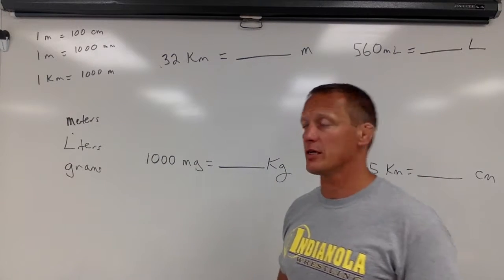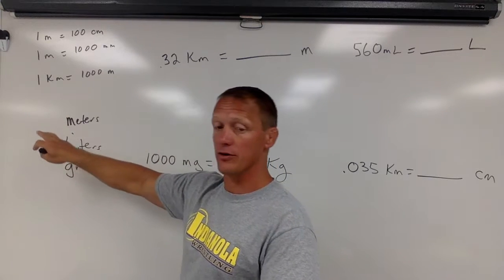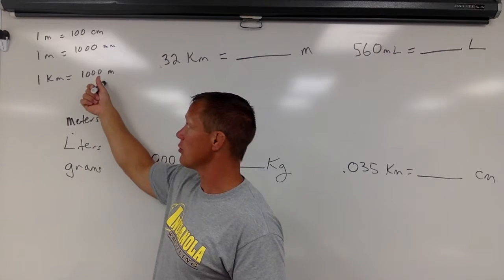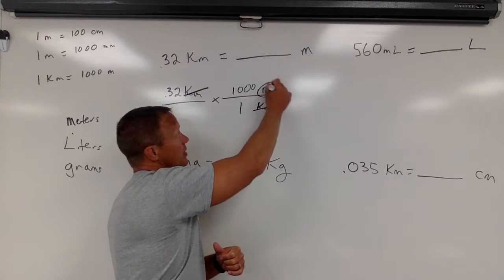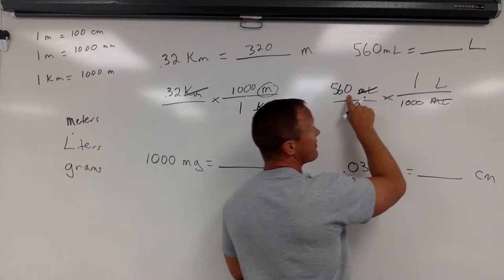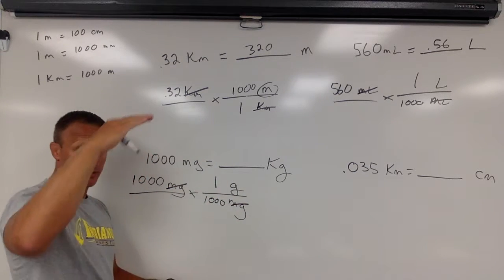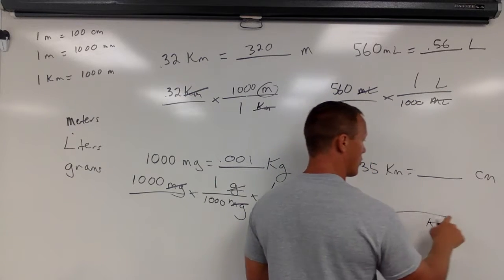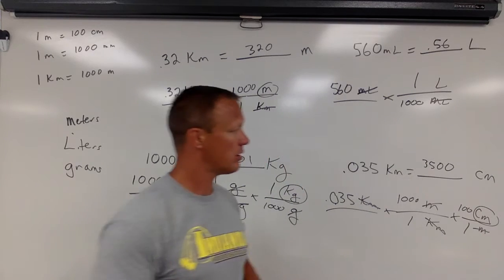Metric Conversions Dimensional Analysis